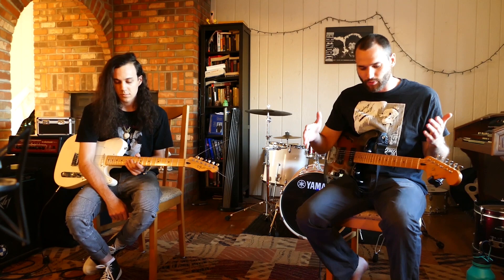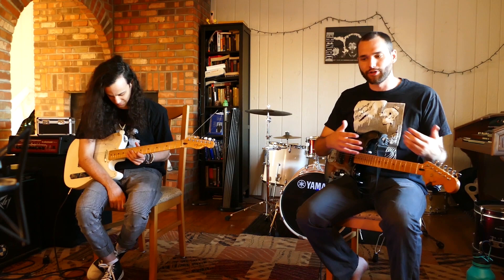Pedalboard Duet - Episode 1 - Mario Esposito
The concept of the Pedalboard Duet series is two musicians come together and set up the other person's pedalboard and then write a piece of music with the resulting tones.

Mario Esposito is a super talented musician. Follow him on Instagram @Espo.mar

Also check out his work with the band Rival Coast at RivalCoast.com

And check out his other project, Love Yourself, at LoveYourself.bandcamp.com